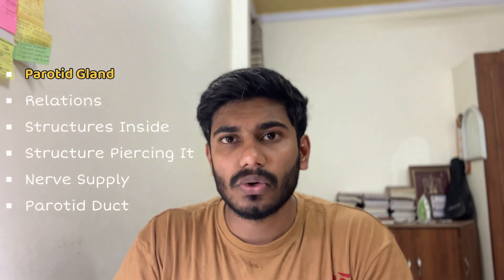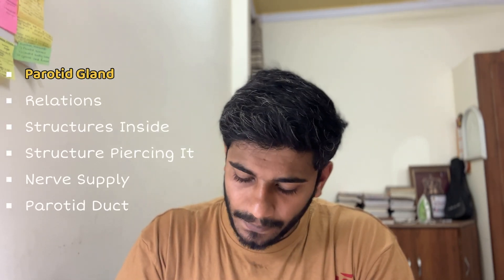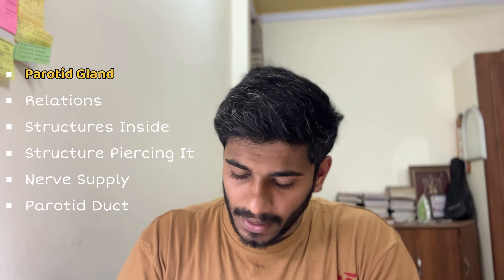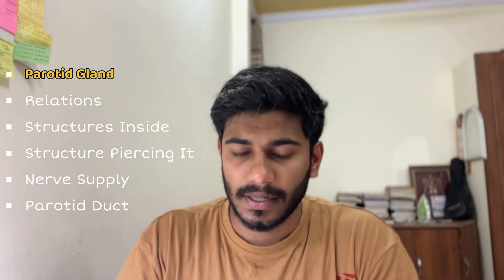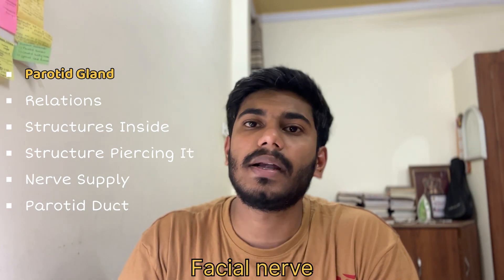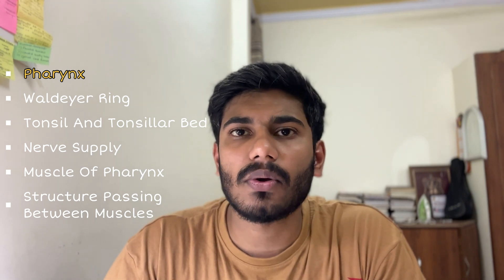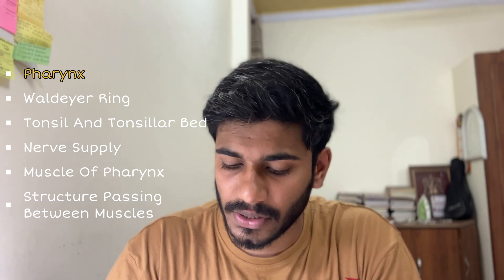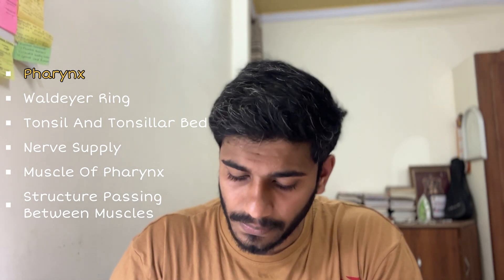Don’t Forget these ANATOMY points for MDS Preparation by NEET MDS AIR 248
In this video I talk about anatomy
the books I referred contents and various important topics plus the various mnemonics and tools you should use.